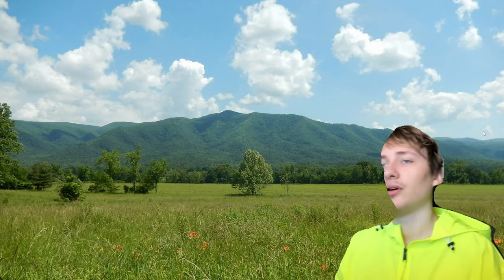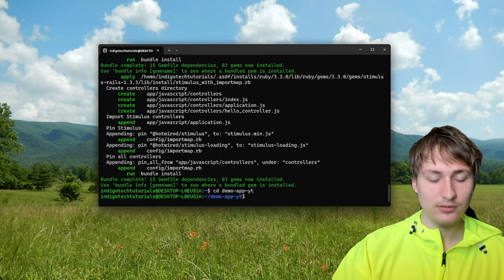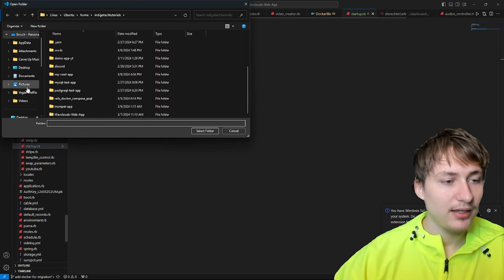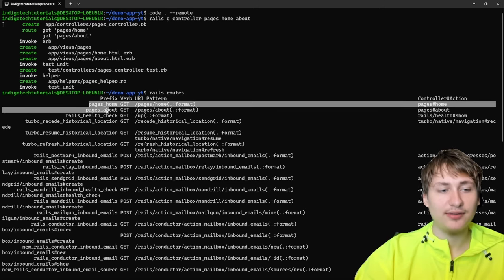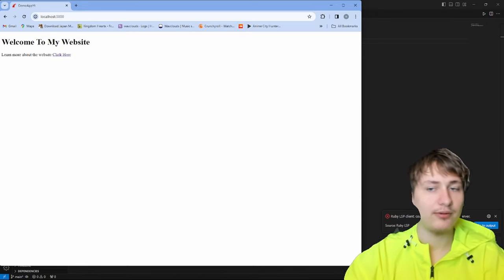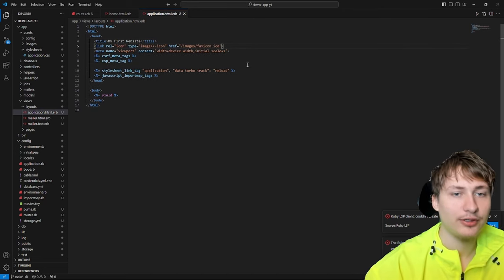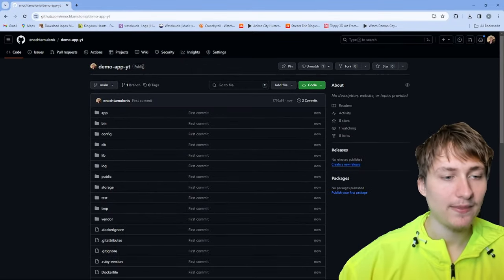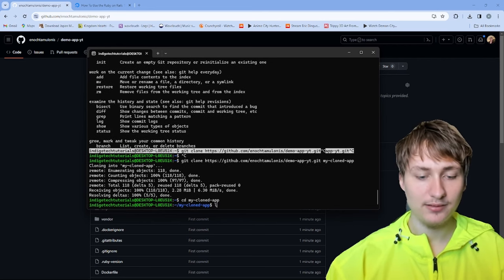Build Your First App with Ruby on Rails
Do you need an expert developer to work on your project? In todays video I will give you an overview on what you need to build your first Rails app and some tips on setting up your app adding styling, using bootstrap, then finally pushing to Github and deploying to a digital ocean droplet.
Hope you enjoyed this I will be posting much more content soon!